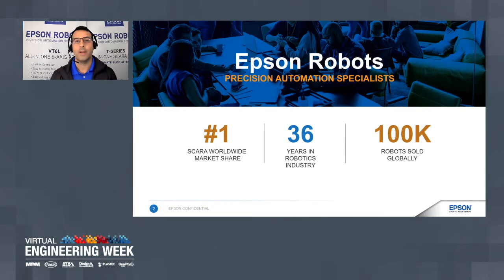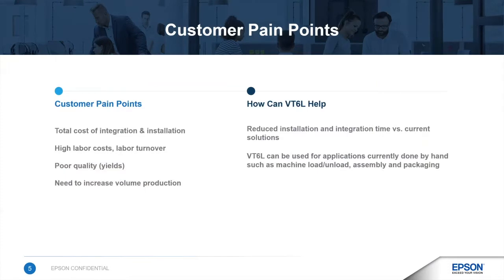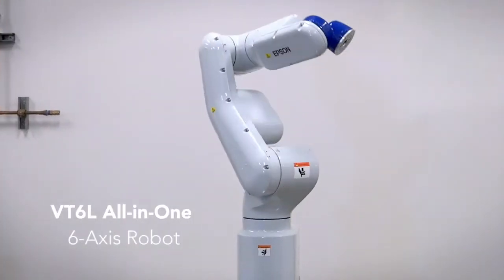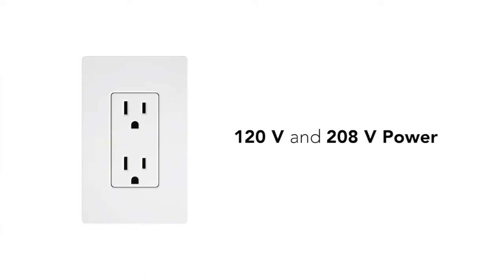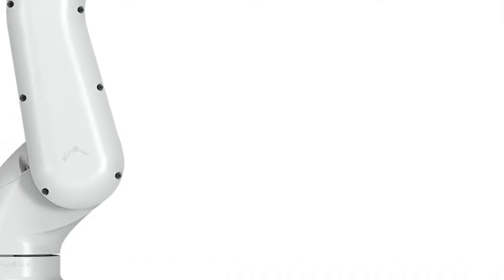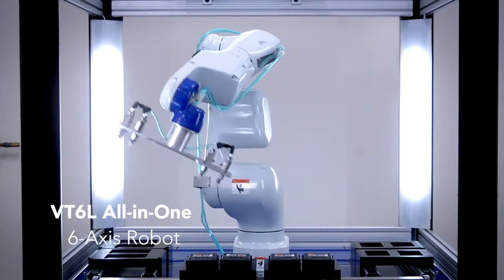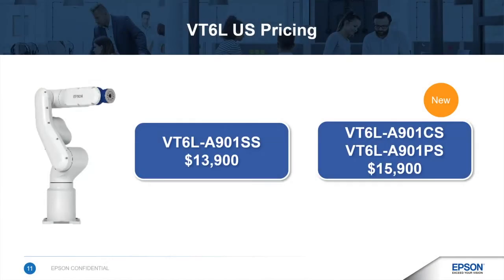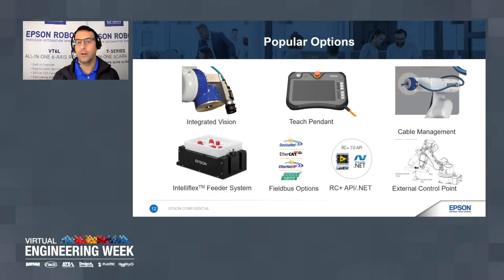All-in-One Robot Simplifies Packaging Tasks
Presented during 2020 Virtual Engineering Week, the Epson VT6L All-in-One 6 Axis Robot is a simple, low-cost unit that packs full-scale tooling, control, and networking capabilities for pick-and-place, parts handling, and palletizing applications.